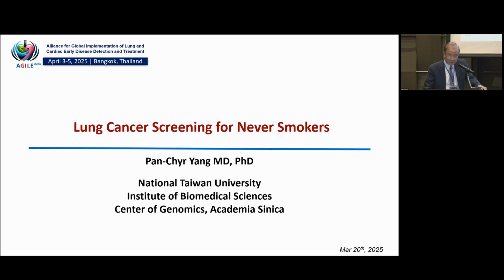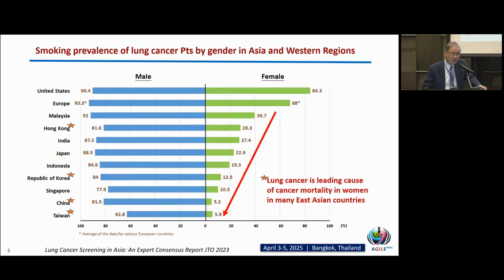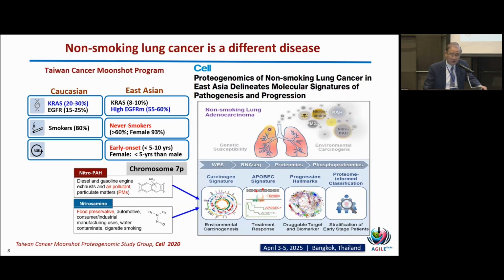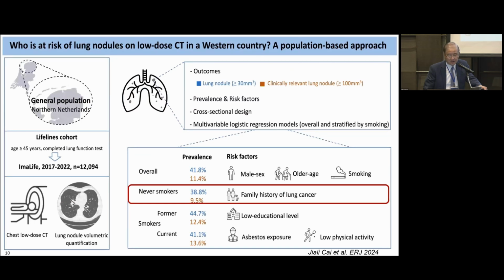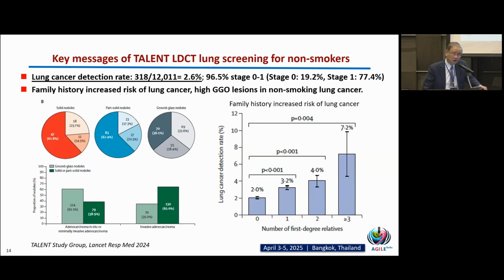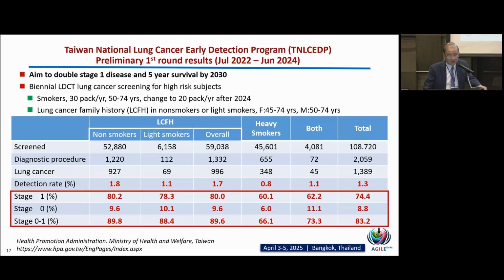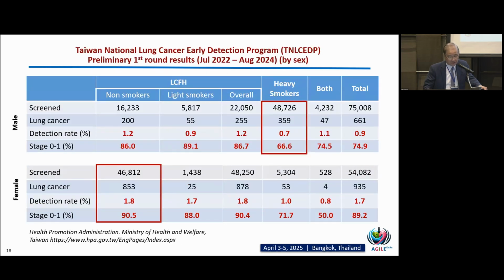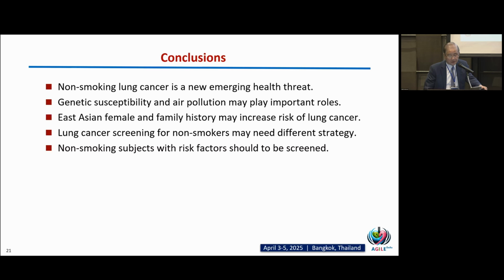03g - Never Smokers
Speaker: PC Yang